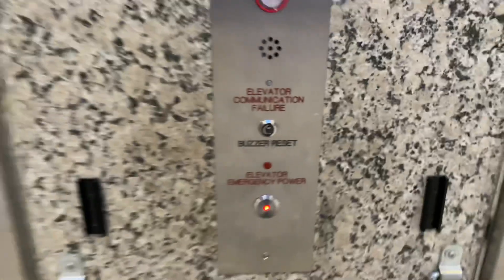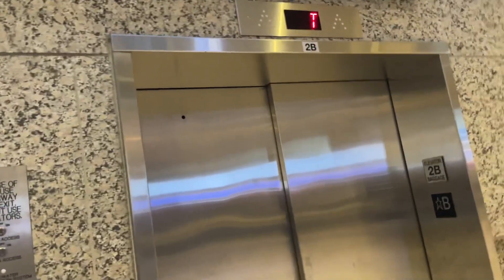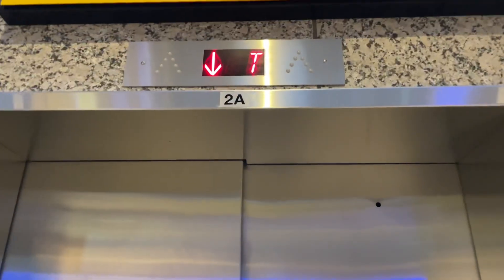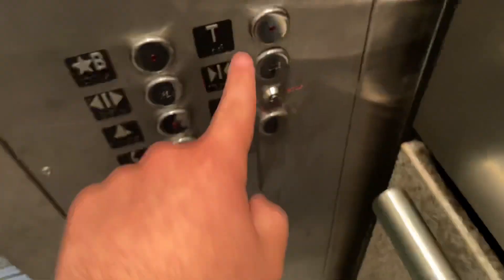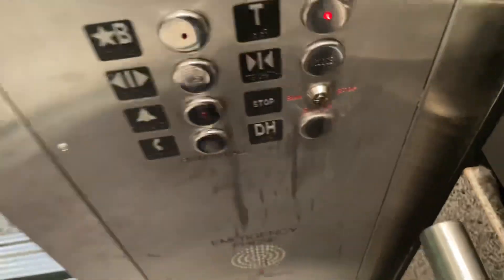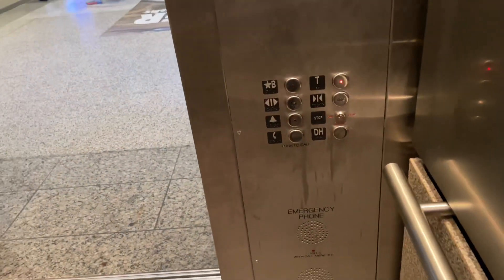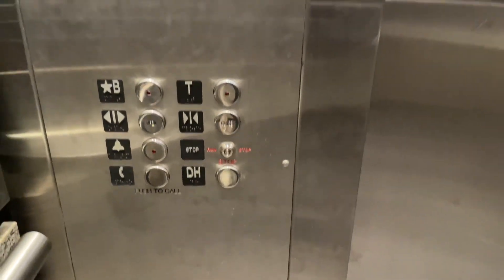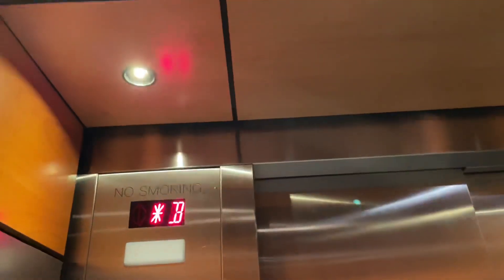Montgomery/MEI/Schindler Hydraulic Elevators 2a & 2b at the Austin-Bergstrom International Airport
These elevators began modernization process on June 2, 2021, and ended sometime in Late 2021, the modernization was confirmed to be done by Schindler according to the info papers put on the barricades during the mod, it doesn’t feel any different, but the fixtures, indicators and door sensors are brand new, and theres a voice, but the motor and cabs are the same

Tech Specs:
Brand: Montgomery Kone (Original), MEI (Formerly), Schindler (Current)
Installed: 1998
1st Modernization: Early 2000’s
2nd Modernization: 2021
Fixtures: Innovation Security (Current inside, formerly outside), Innovation Bruiser (Current outside)
Floors: *B, T

Video Facts:
Recording Device: iPhone 12
Date of Recording: March 20, 2022